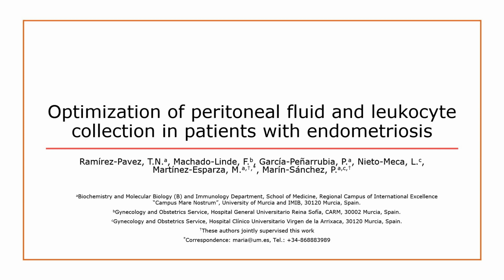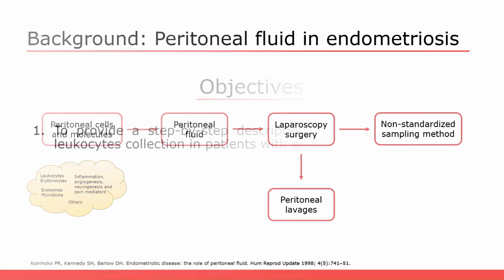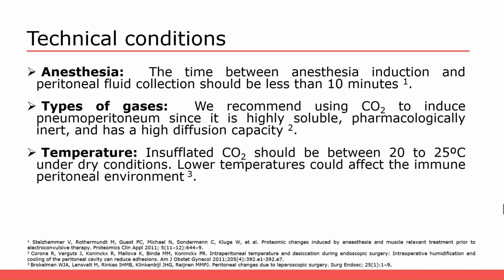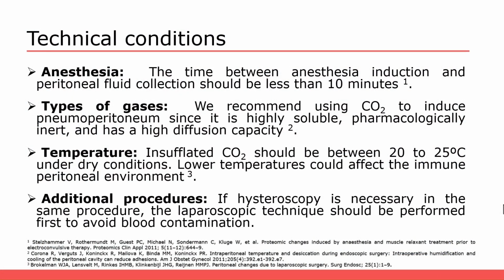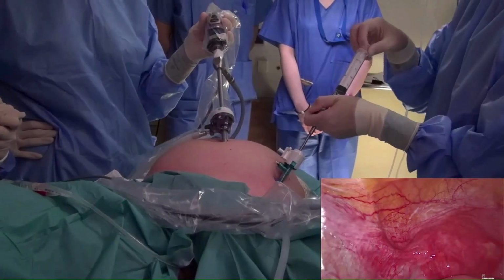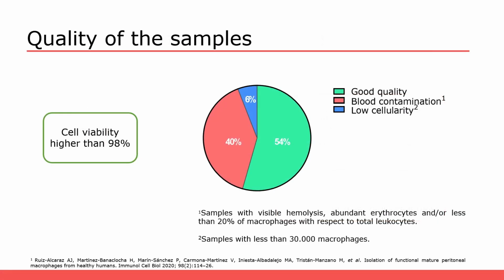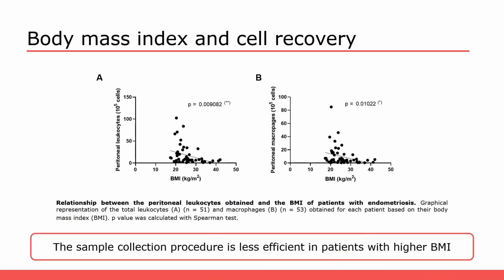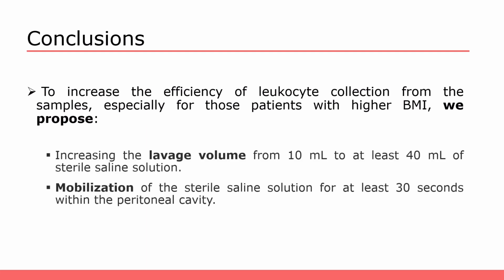Optimization of peritoneal fluid and leukocyte collection in patients with endometriosis